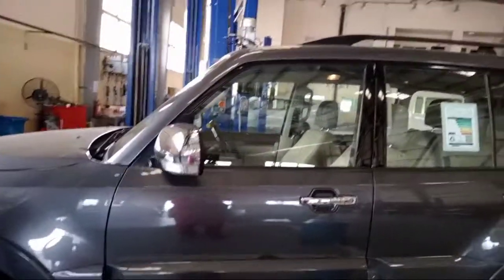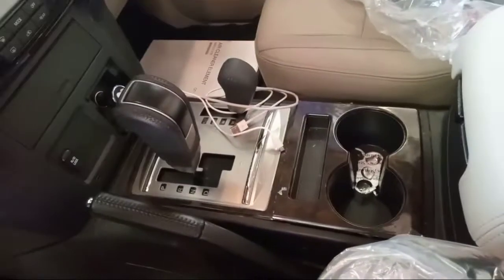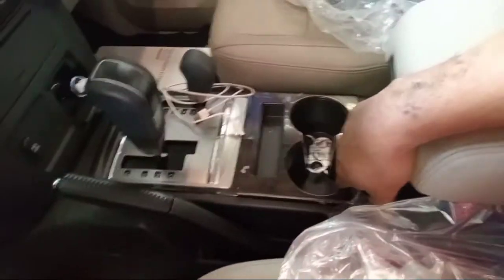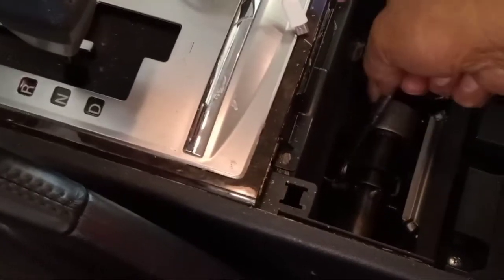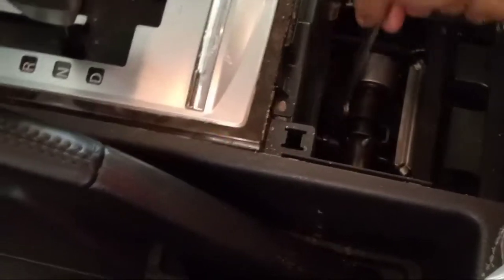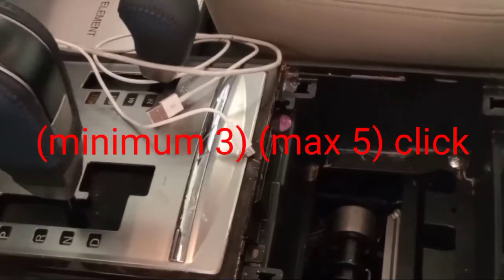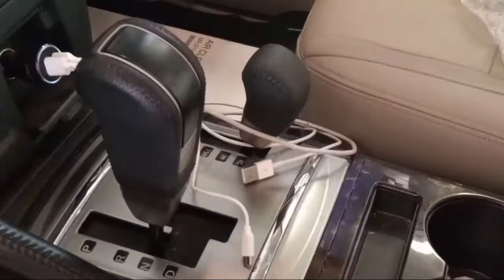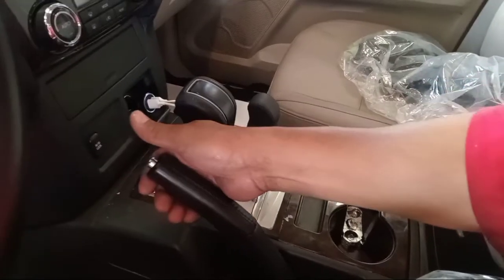Mitsubishi Pajero (technical info . adjustment hand brake)